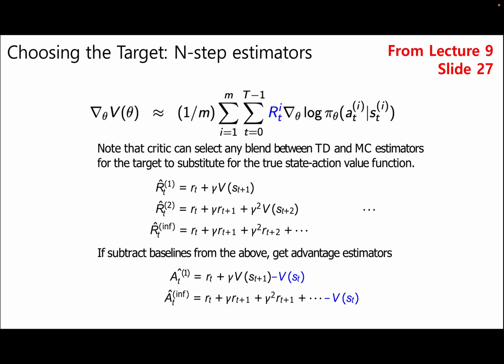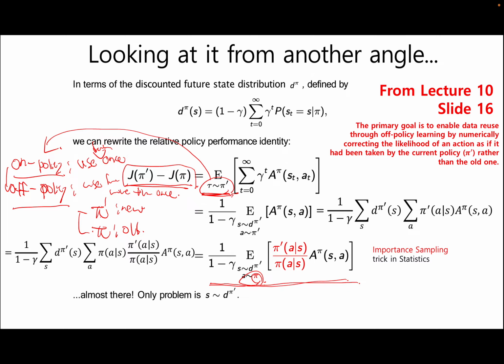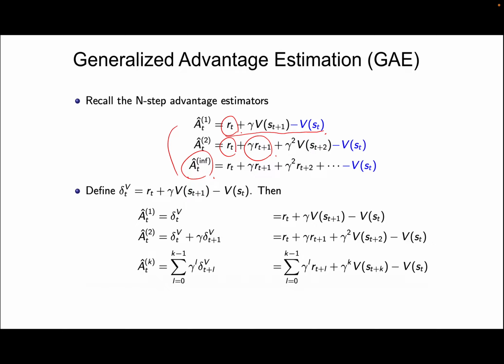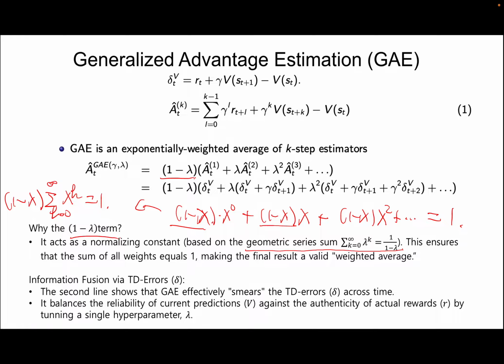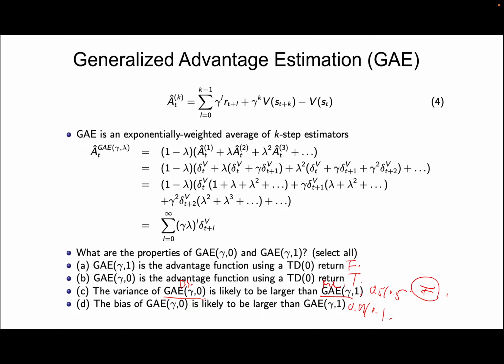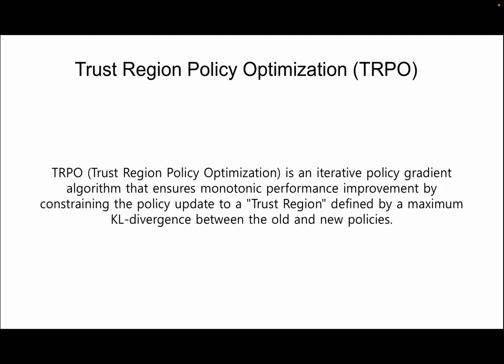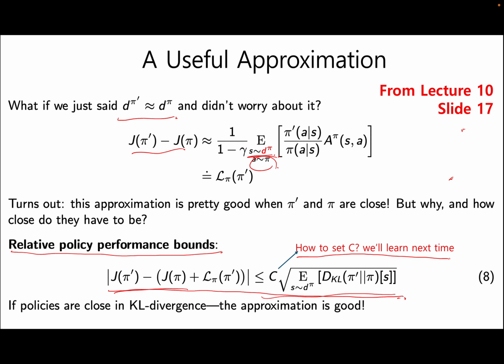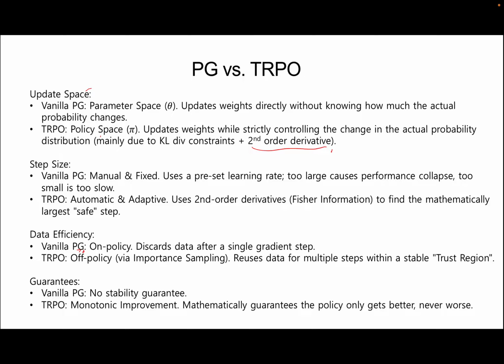[Reinforcement Learning] 11. PPO (2)